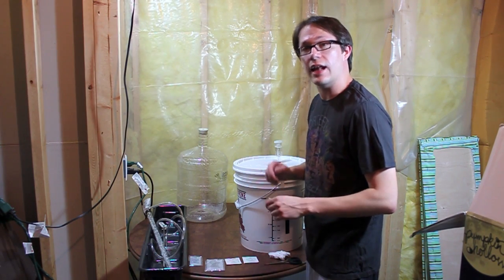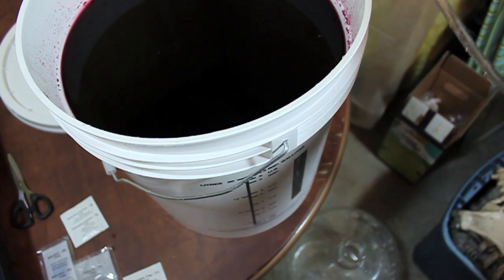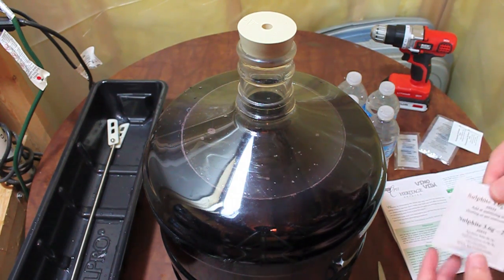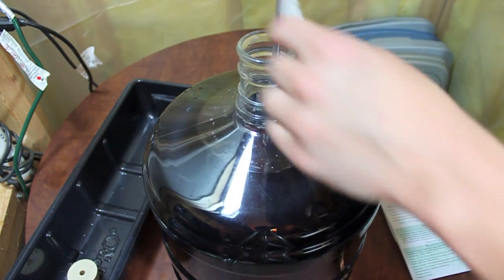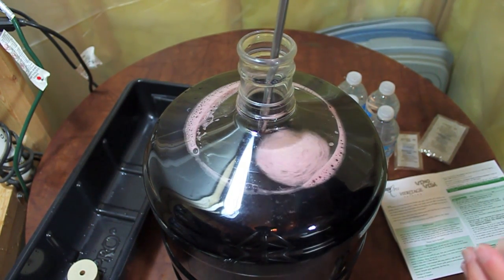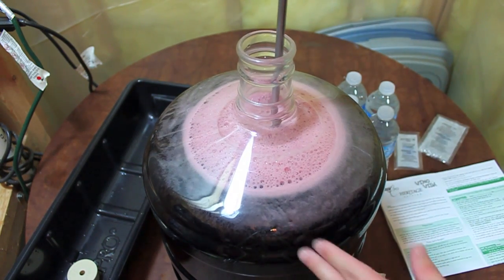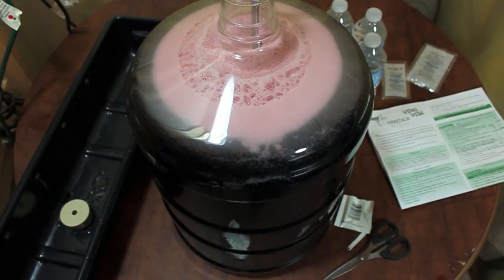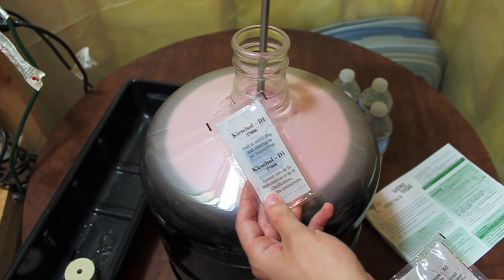Making a Vido del Vida Chianti with Joe (pt 2)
In this part of my Vino del Vida Chianti series, we pick up two weeks later and being the fining and stabilizing process.  We add our sulphites, sorbate, and de-gas the wine with a stainless steel mix-stir in preparation for bottling.

Be sure to check out part 3 of this series, where we'll bottle this batch up and finish up making our wine!

Cheers!

Joe